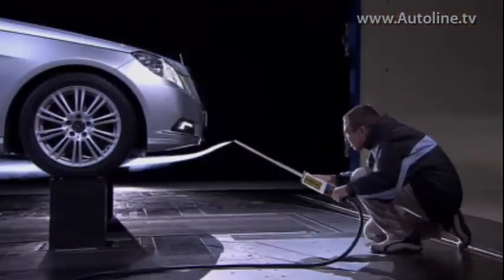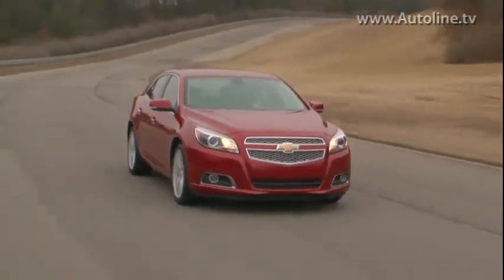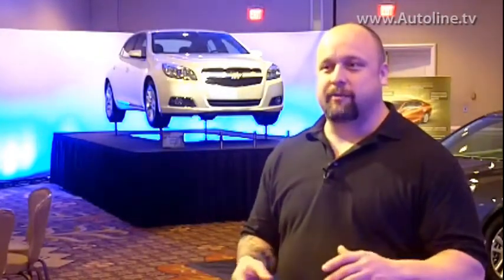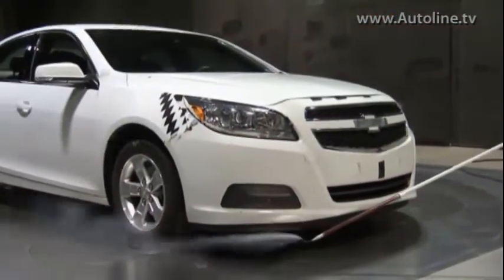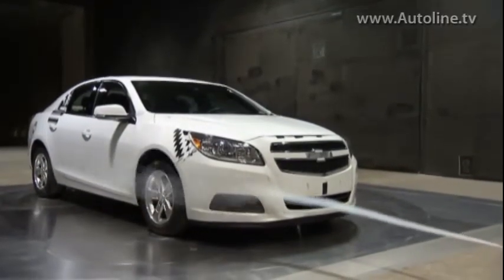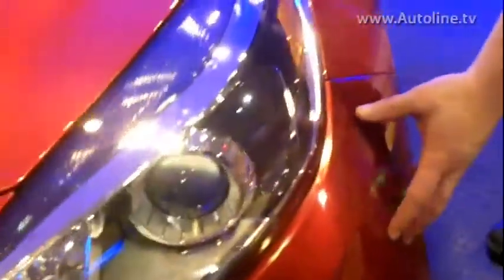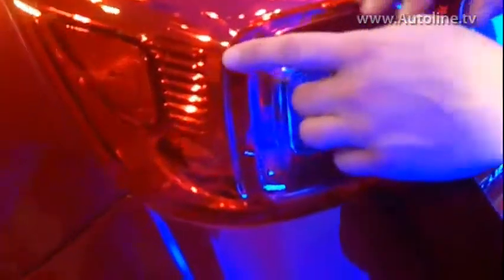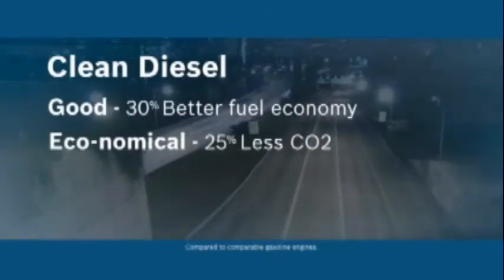2012 Chevrolet Malibu Aerodynamics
Making a car slice through the wind with as little resistance as possible is key to delivering best fuel economy possible.  GM engineers sweat the small stuff on the new Chevy Malibu, delivering an impressive coefficient of drag.  Here's how they did it.